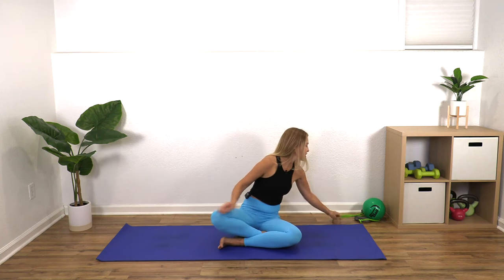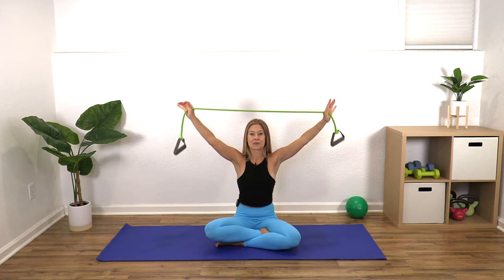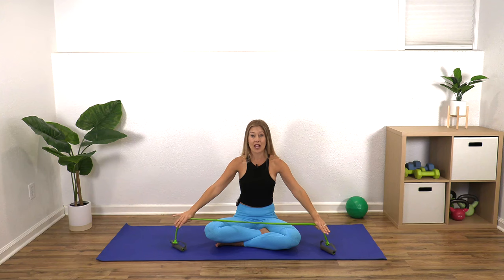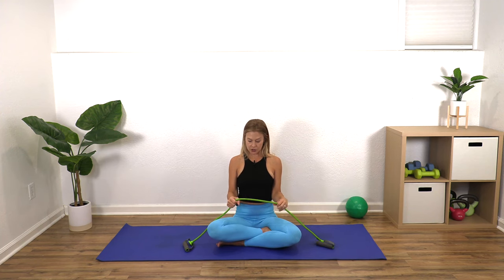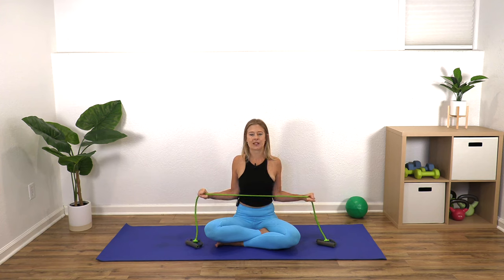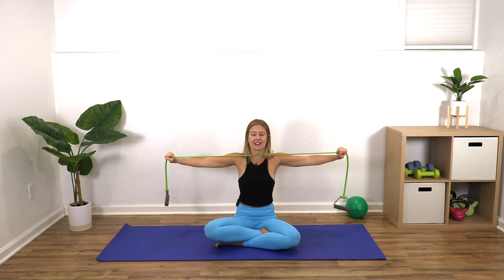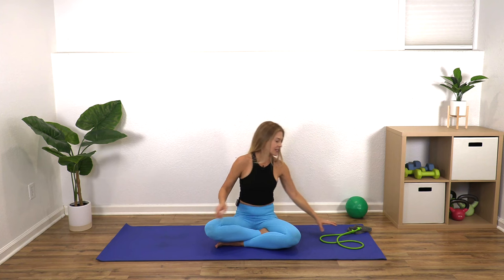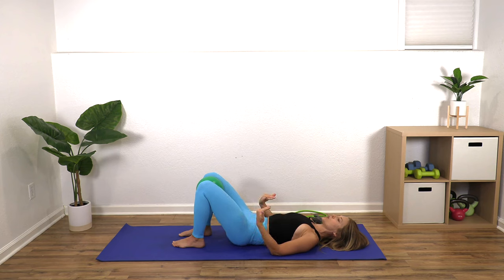Exercises After Hysterectomy - Hysterectomy Exercises After Surgery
This 20 minute hysterectomy workout is perfect for anyone who has undergone a hysterectomy surgery. These exercises after hysterectomy are gentle and effective and can typically be started within weeks of a hysterectomy surgery. These hysterectomy exercises were created by Jessica Valant, physical therapist, after she went through her own hysterectomy surgery, in order to help with digestion, circulation, stretching and strength.

⭐️ Join UNLIMITED and get immediate access to my entire workout library, app, recipes and more!

⭐️ Join my UNLIMITED program and app and get immediate access to over 250 workout videos you can do anywhere and anytime! Members get two new workouts every month that aren't available anywhere else and a monthly workout calendar telling you what to do every day for the best exercise program. You also get full length versions of your favorite YouTube videos, monthly healthy recipes and a supportive and encouraging community.